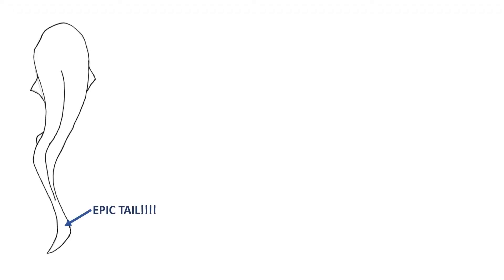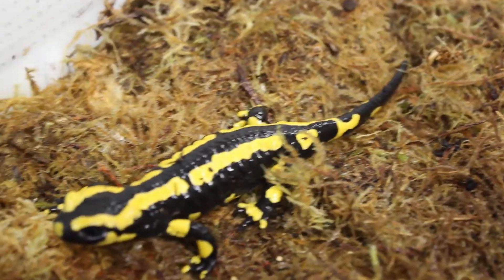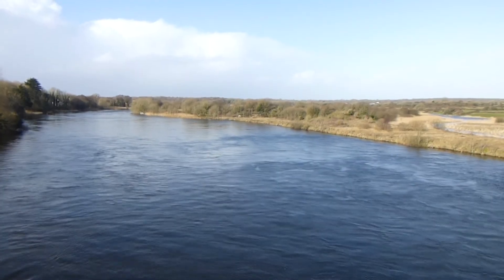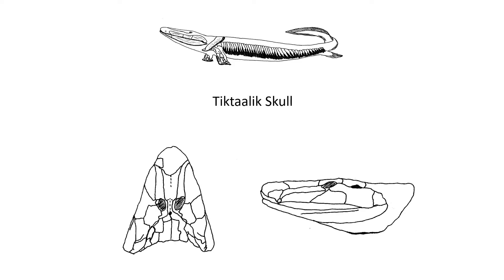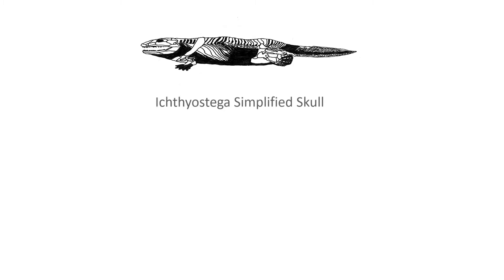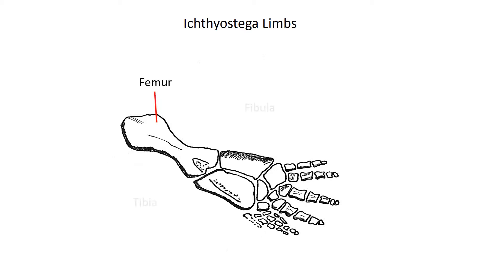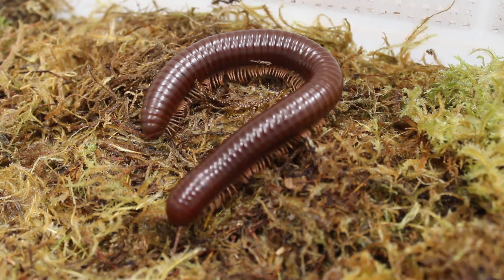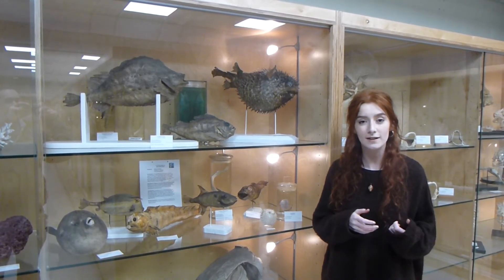A Tail Of Four Feet: the evolution of tetrapod animals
Four legged vertebrate animals (tetrapods) first evolved during the Devonian time period, beginning around 385 million years ago. These pioneering animals would go on to leave their watery habitats and dominate terrestrial (land) ecosystems. This short film examines the fossil evidence for this important transition and takes a detailed look at the anatomical changes which allowed tetrapods to conquer the land.

This documentary was produced by final year History of Life students at NUI Galway.

Team Tetrasquad Productions:
Patrick Moloney, Michelle O'Reilly, Marie Folan, Colm Rudden, Laura Reilly & Daniel Flaherty